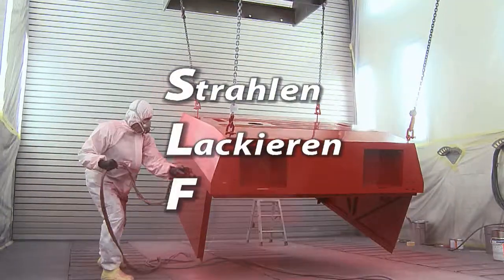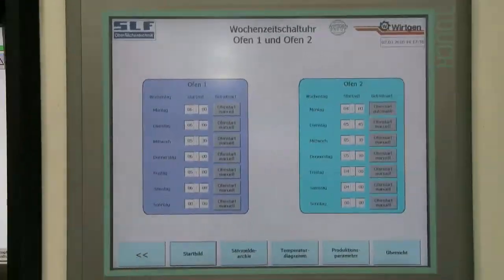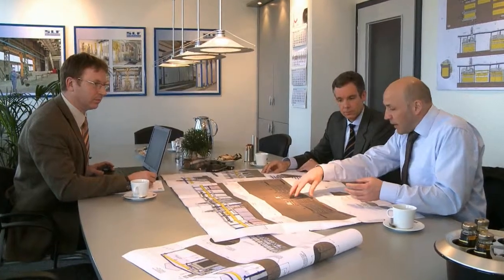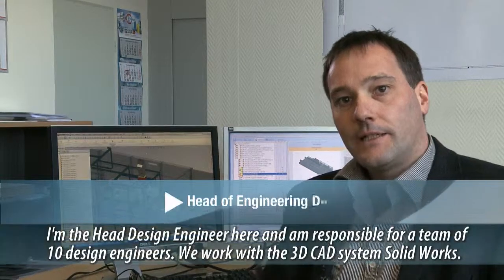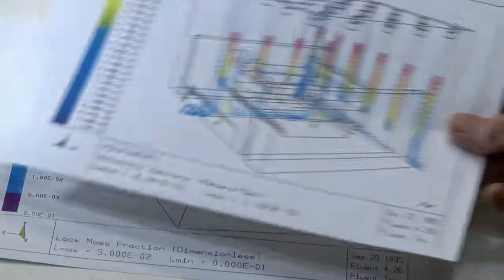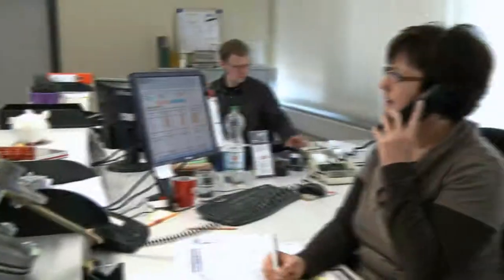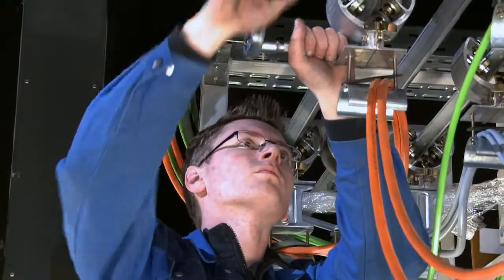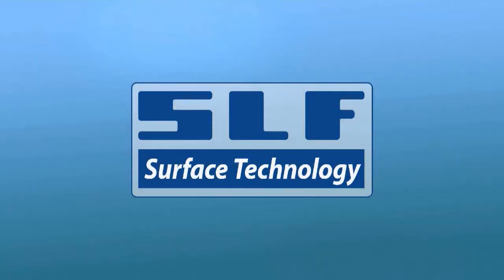SLF image movie long version - English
Founded in 1990 as a subsidiary of what was then the Schlick Group, our company has established itself as a specialist in machine construction and plant engineering at two locations with two business models: Our machine construction and plant engineering divisions are located at our headquarters at Emsdetten in Westphalia. At Mühlau, near Chemnitz, we operate a corrosion protection center where we provide blasting and coating services.

We've prepared your path to the perfect surface finish with the following solutions:

Blasting systems: We build free-jet blasting systems for manual or robot-based applications -- and also build automated cabin-based blasting systems.

Coating systems: We customize our plant concept to meet your individual workpiece requirements. We supply high-pressure cleaning cabins with innovative closed-loop systems for treating process water, combined spraying and drying cabins, open-space coating systems with our groundbreaking ventilation technology using long-range nozzles, mobile telescopic dryers, powder coating units and powder coat enameling ovens.

Conveyor systems: To ensure the proper flow of your products, we create workpiece transport systems that integrate into the workflow of your production line. Our conveyor technology also includes our work platforms, which lift and lower your personnel to their work area with pinpoint accuracy.